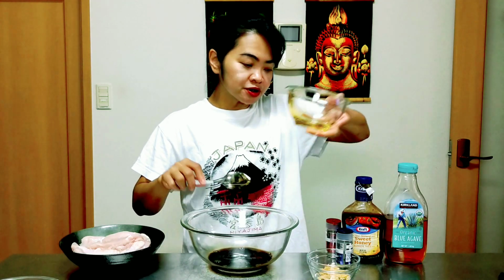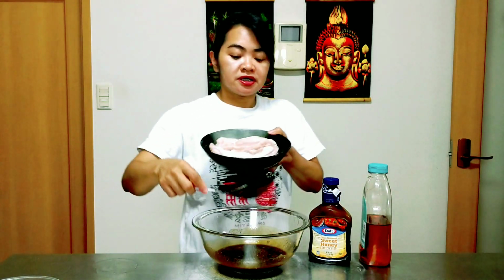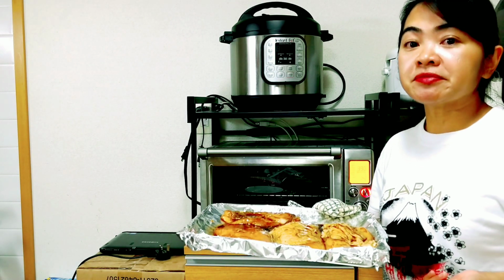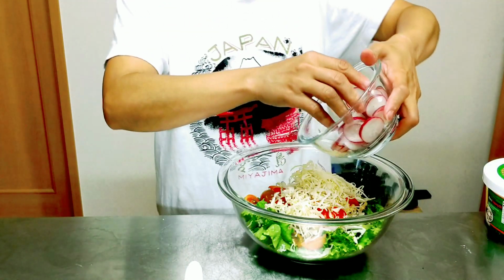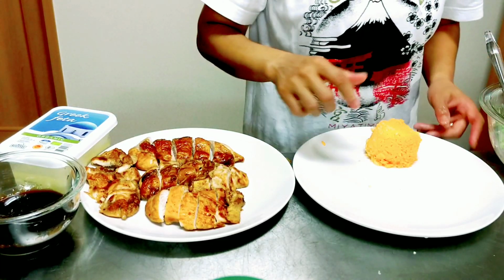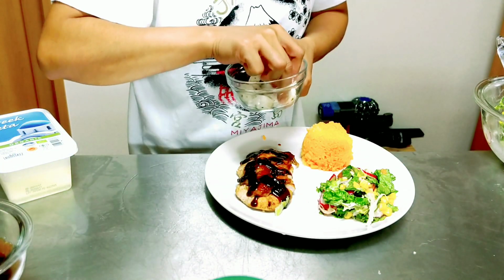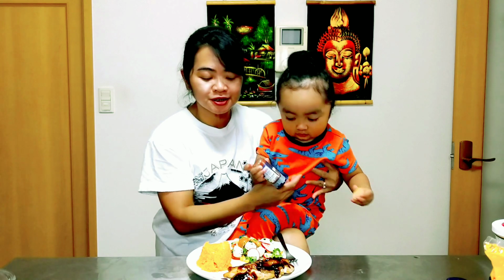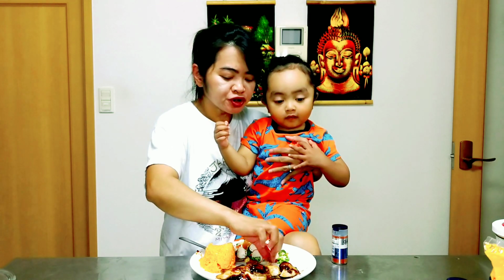Char Siu Chicken with Spanish Rice and Salad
Char Siu Chicken also known as chinese barbecue.Im using Chicken here instead of pork.Its juicy , sweet and savory chicken dish.Its a classic cantonese dish that's extremely popular.